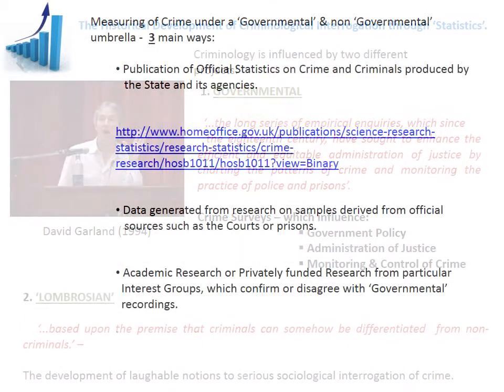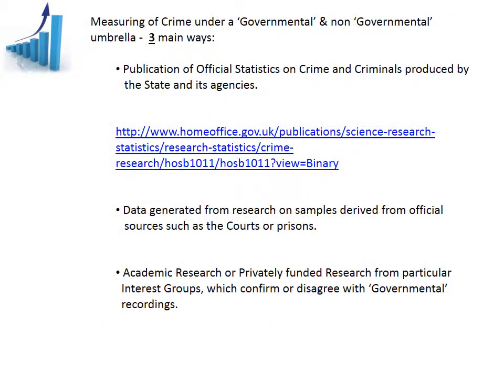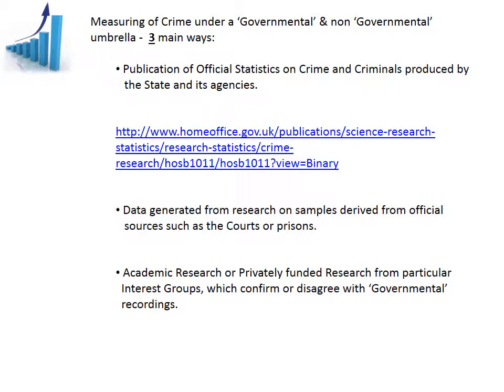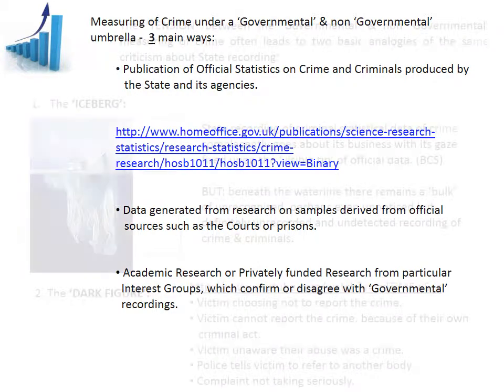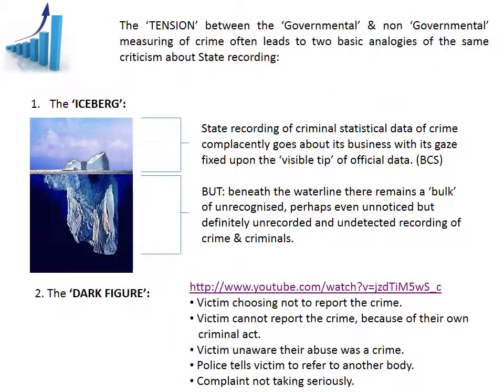Audio Visual Lecture Sample